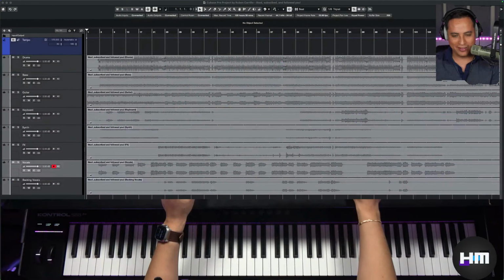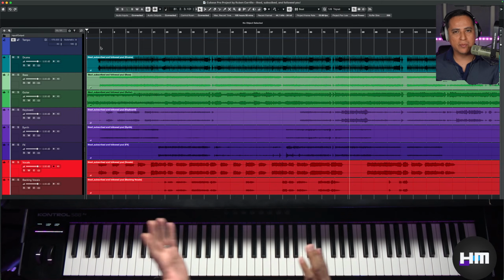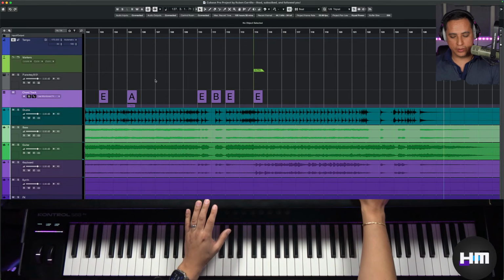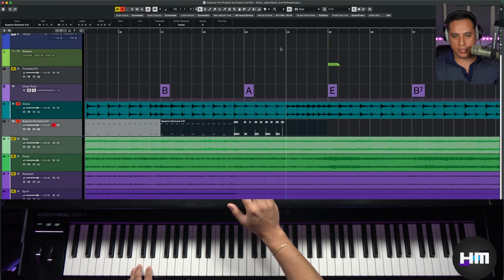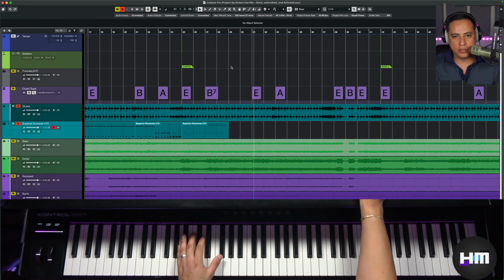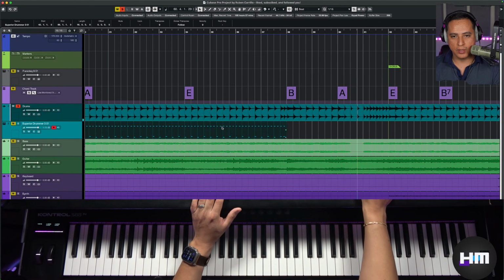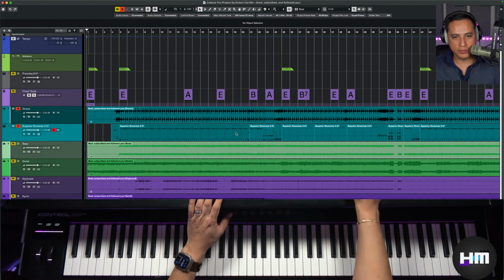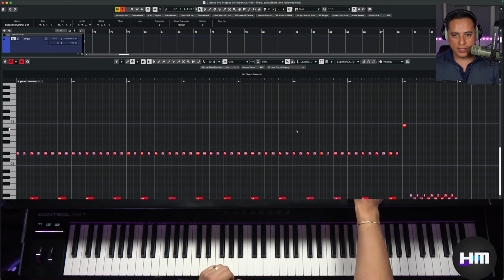Replacing AI Audio With Virtual Instruments (Live) - Part 1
Today I’m going live to rebuild a client’s Suno track from the ground up.
The original AI stems had distortion, bleed, and no isolation—so I’ll be recreating every instrument using high-quality virtual instruments and fresh MIDI programming.
You’ll see my full workflow in real time:
Replacing Suno stems with clean MIDI
Choosing virtual instruments
Fixing harmony, rhythm, and phrasing
Making AI-generated music sound HUMAN
If you make AI music and want professional-quality results, this is for you.